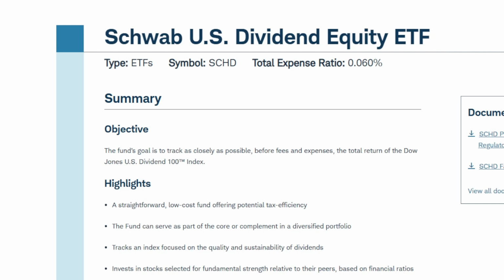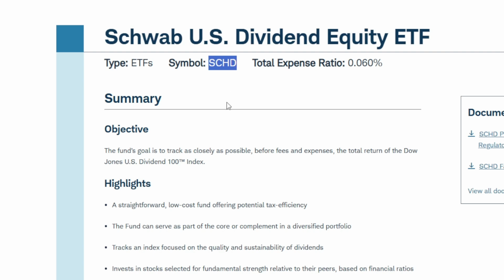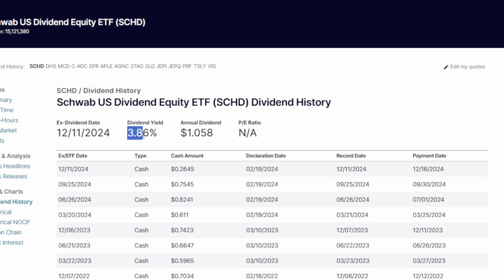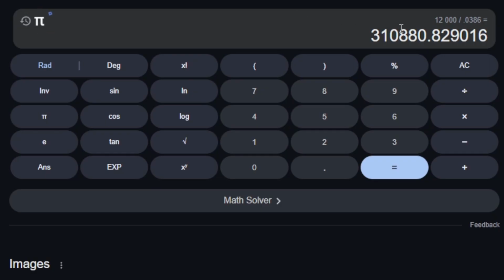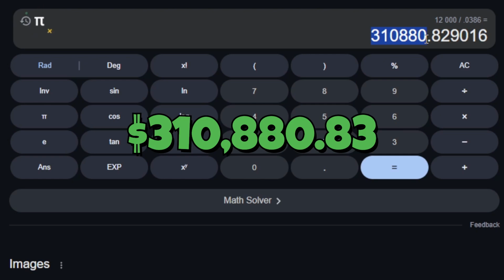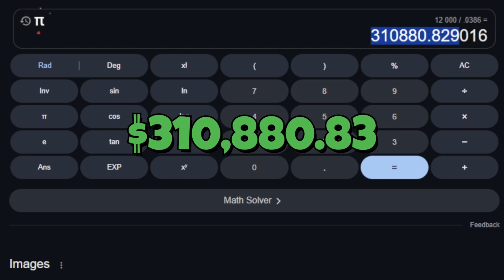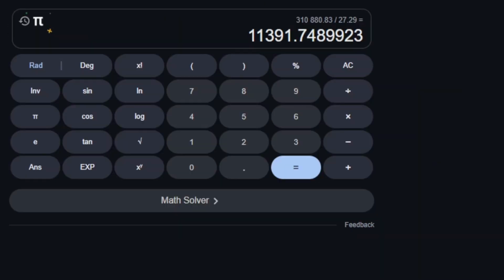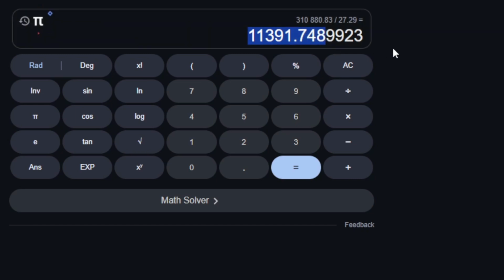How Much SCHD You Need To Make $1000/Month In Dividends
In this video I cover Schwab's U.S. Dividend Equity ETF AKA SCHD. I calculate how much you need to invest to get a $12,000 per year dividend payout, or $3,000 every 3 months as it is a quarterly dividend. This video goes over the total amount needed to invest for $1,000 per month in dividends as well as the amount of shares of SCHD needed to achieve this goal.